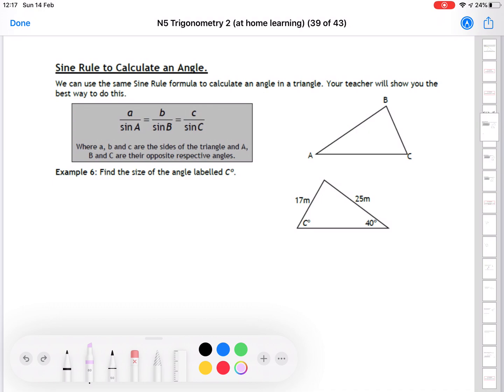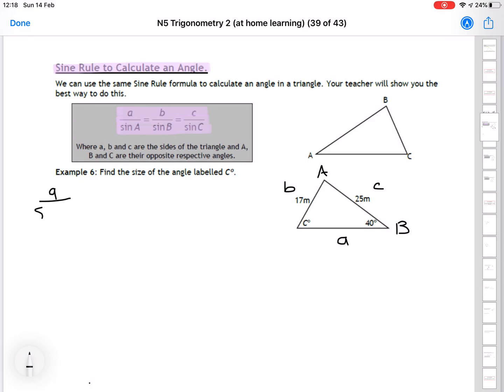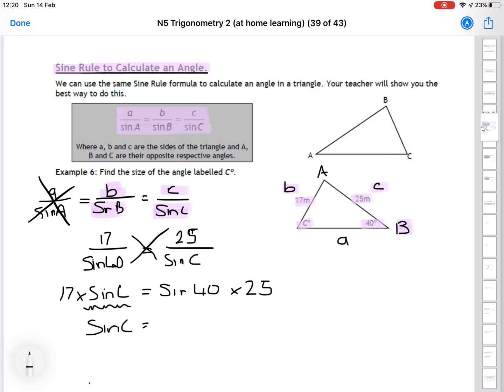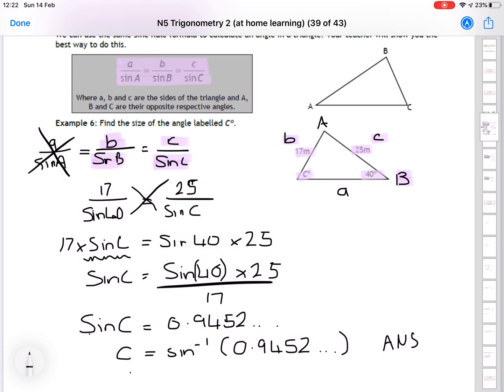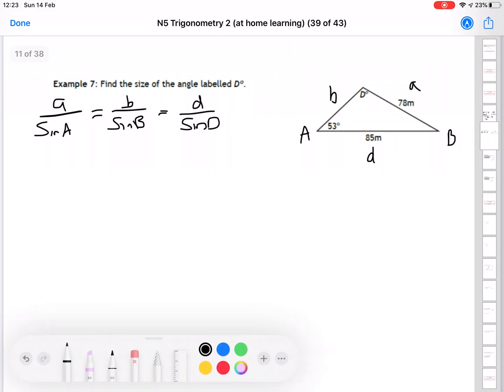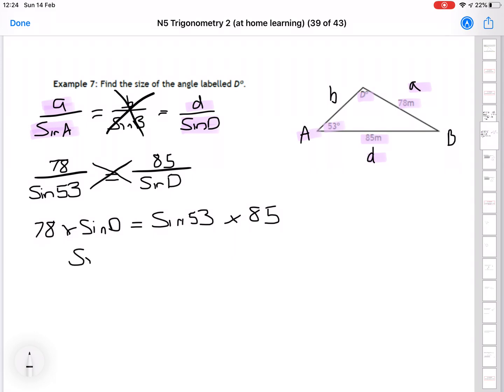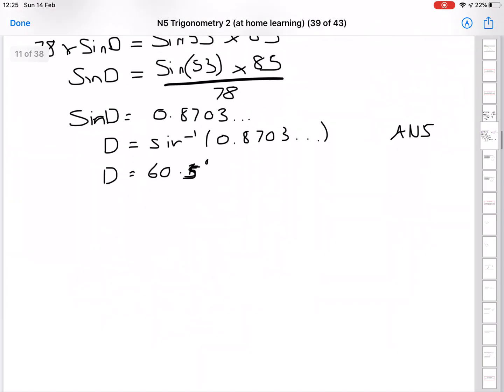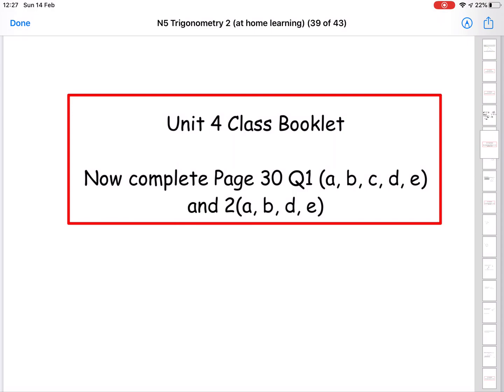National 5 Maths Trigonometry 2 Lesson 4 - Sine Rule to Calculate an Angle